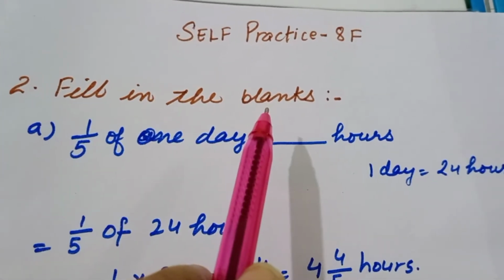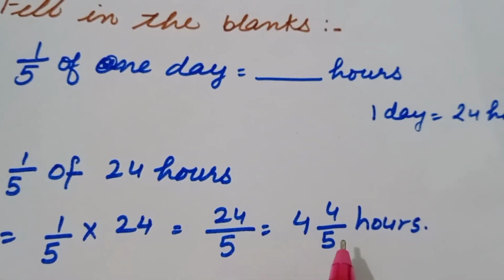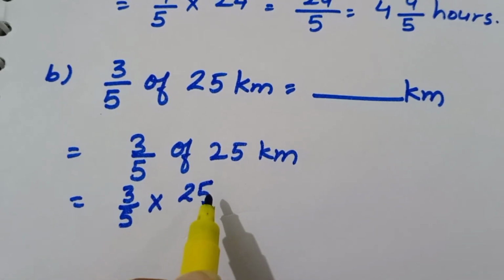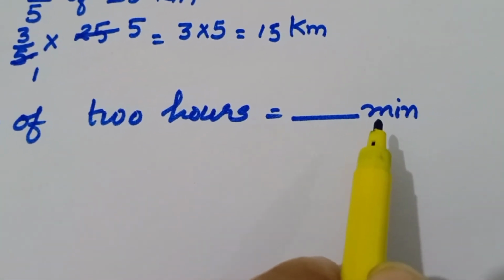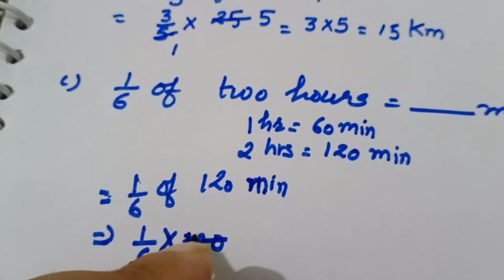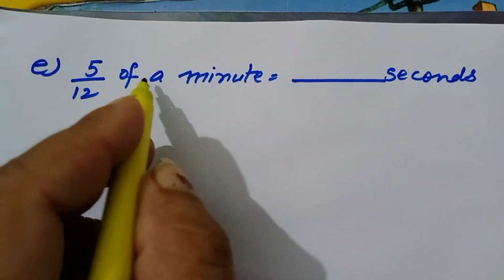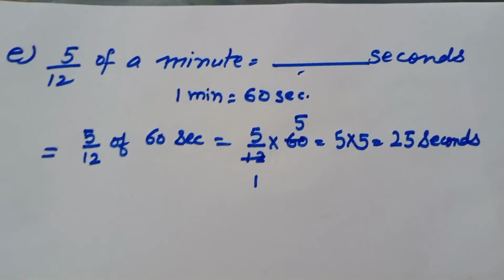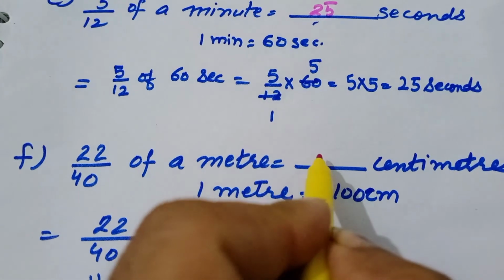Fractional part Of a whole number Class -5. Book exercise -8F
Fractional part of Whole Number
To learn more about Fractional Part Of Whole Number class-5

* what is the Fractional Part of A whole Number?
* Solve the problem based on Fractional of a Number?
* Concept of finding a fraction of a Whole Number?